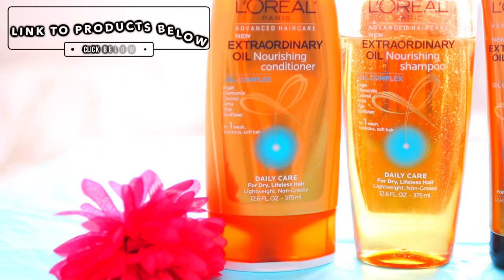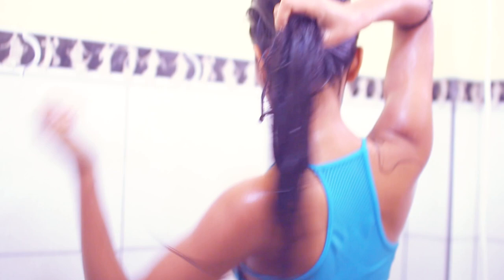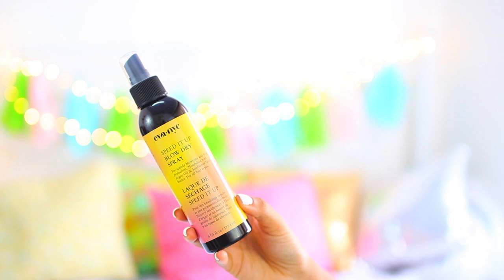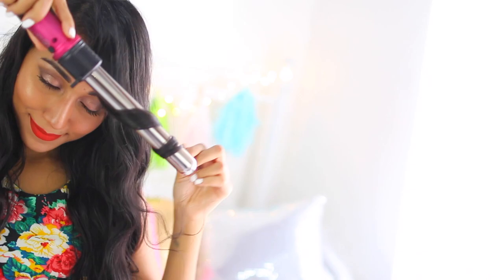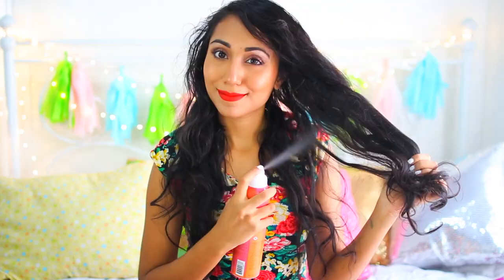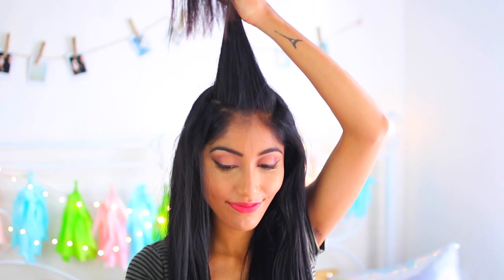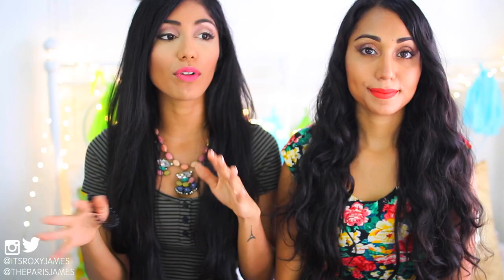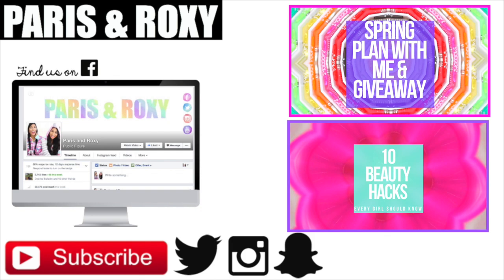Hair Care Routine | Paris & Roxy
↓ OPEN FOR MORE INFO ↓  ♥ GET THIS TO 1,000 LIKES!!!

♥ Download TheClassyItGirl APP for FREE! Just search "theclassyitgirl" (Currently available for iOS only)